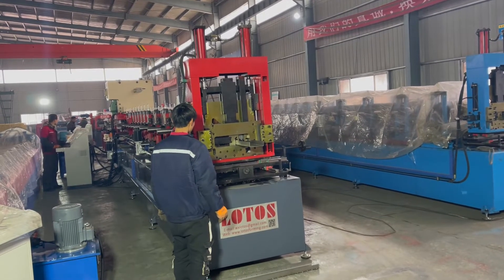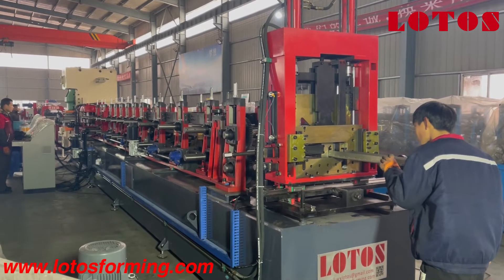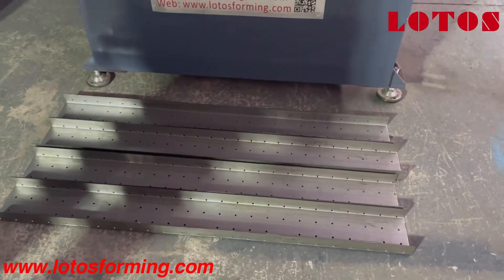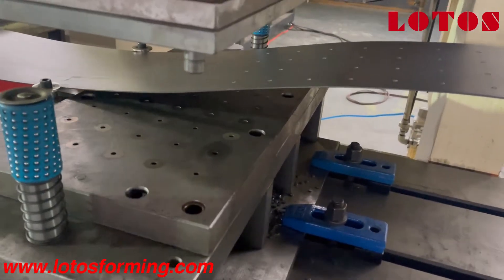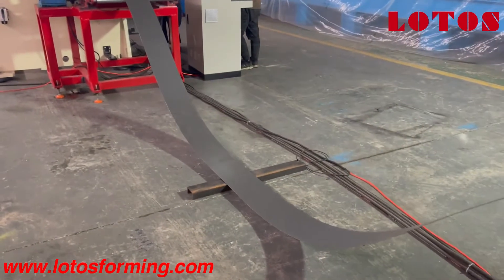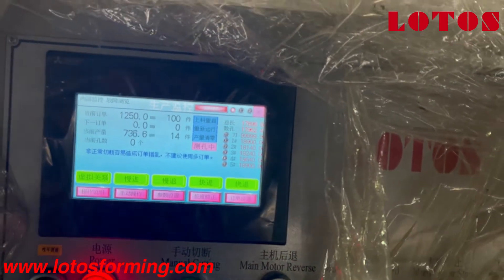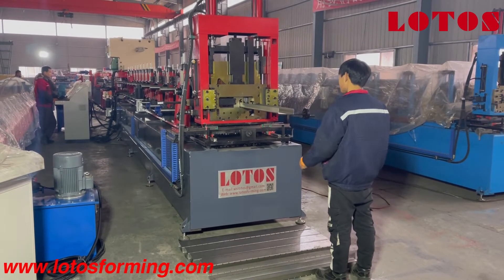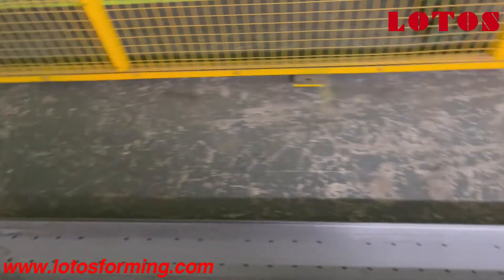【U purlin machine】: Purlin Roll Forming Machine | Purlin Making Machine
This purlin making machine will be combined with an automatic manual decoiler and leveling system, and servo feeding device, and punch machine with dies, and roll-forming machine part, and hydraulic cutting unit, an output table, and hydraulic oil pump, and electrical control cabinet and so on